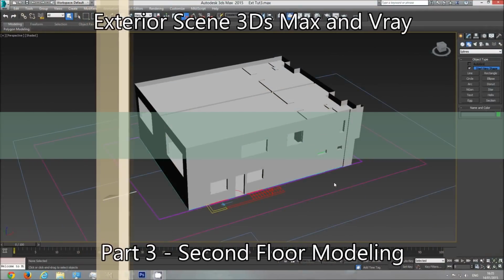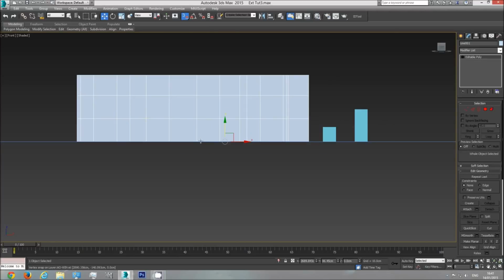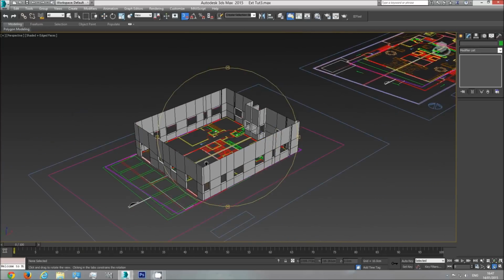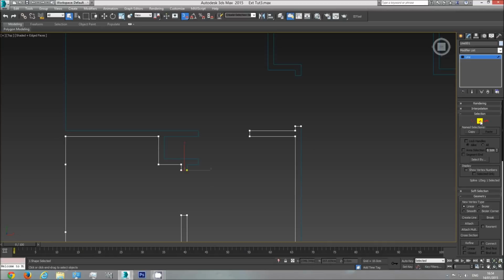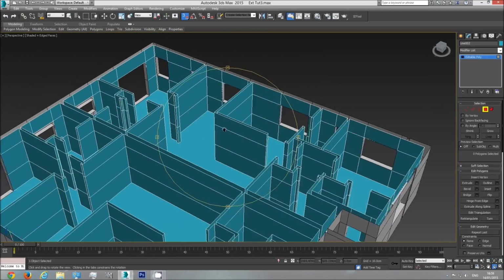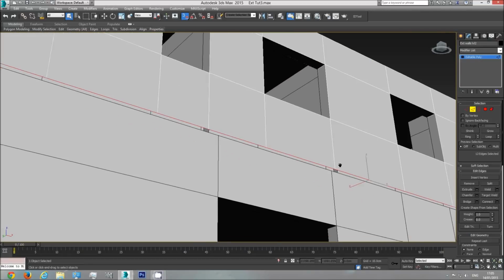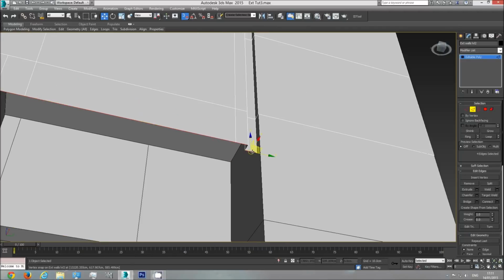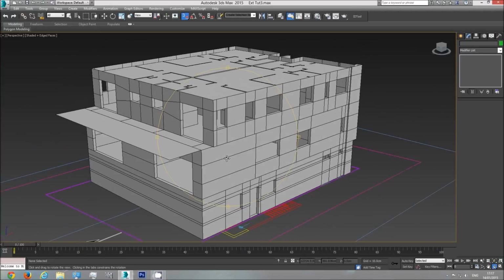CAD SAMPLE VIDEOS